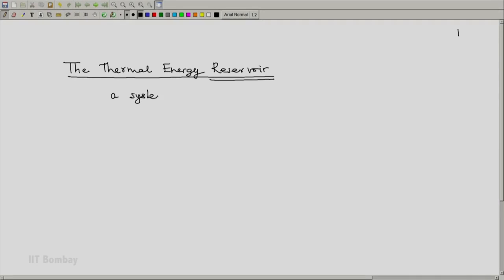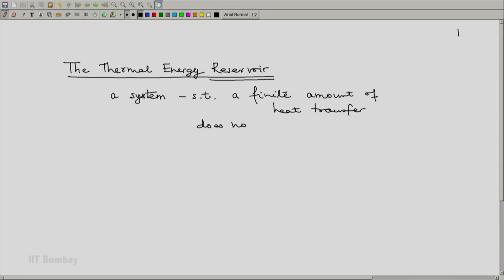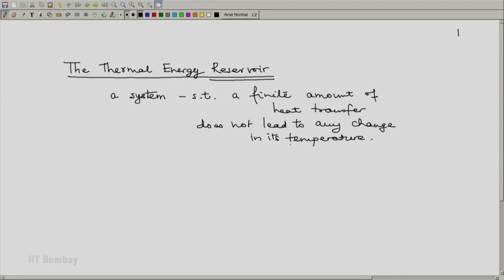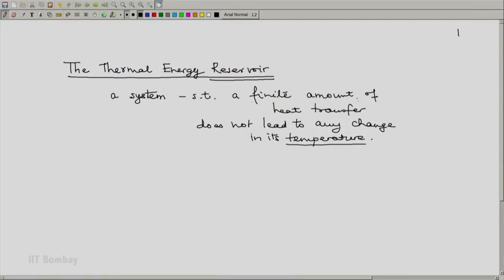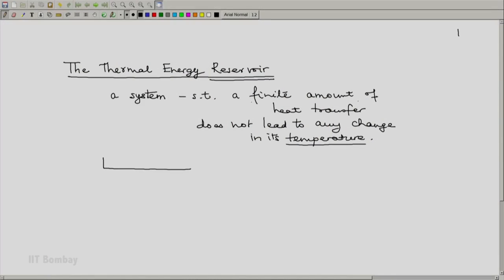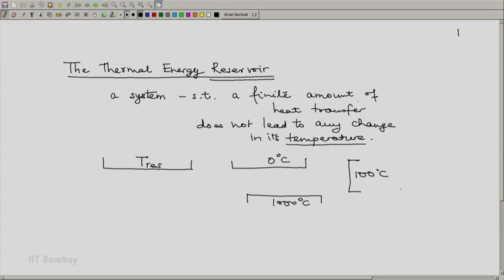ME209x S105 The Thermal Energy Reservoir IIT Bombay